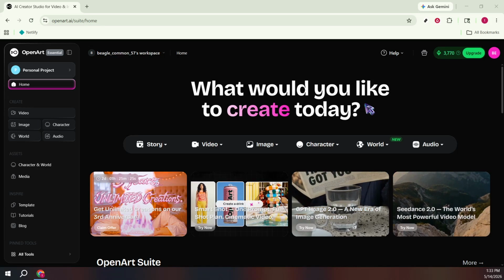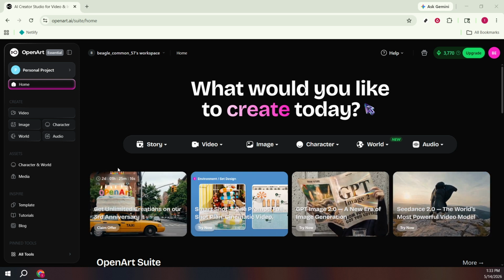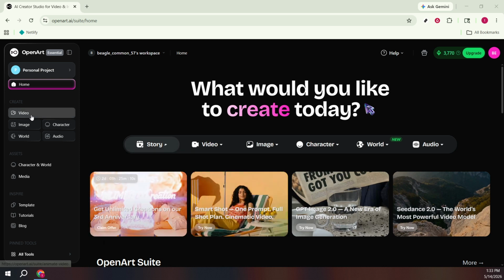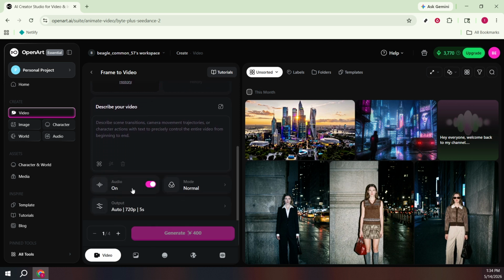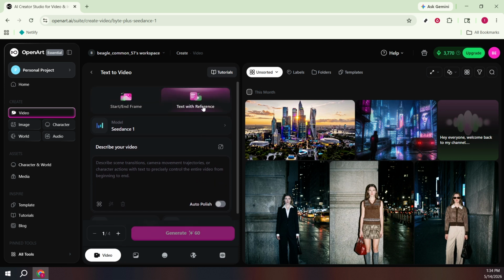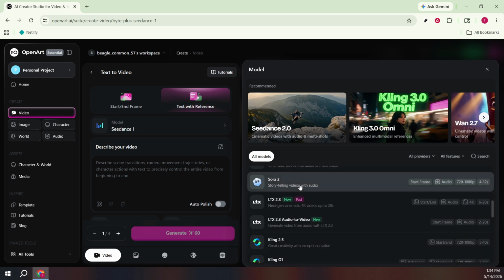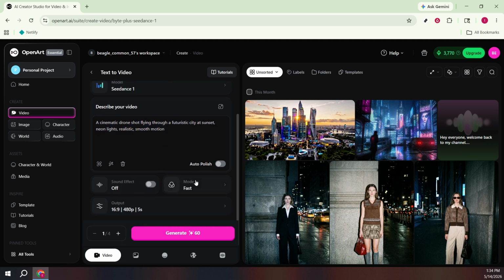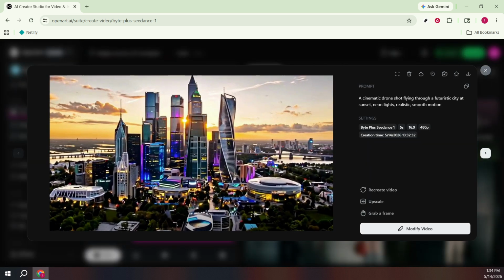How To Make AI Videos With Openart [2026 Guide]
How To Make AI Videos With Openart